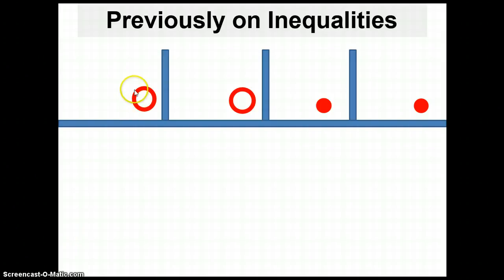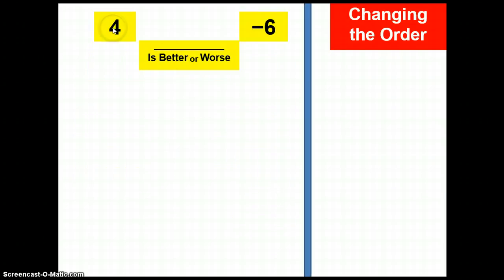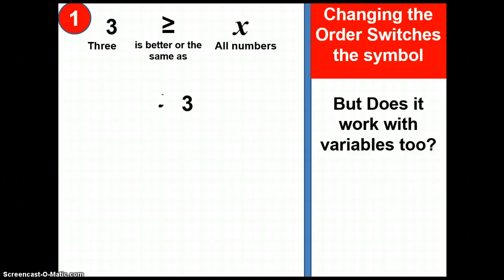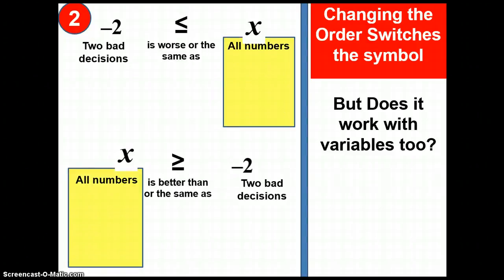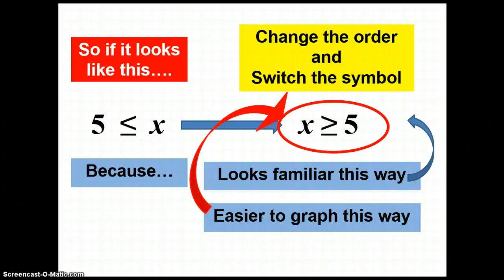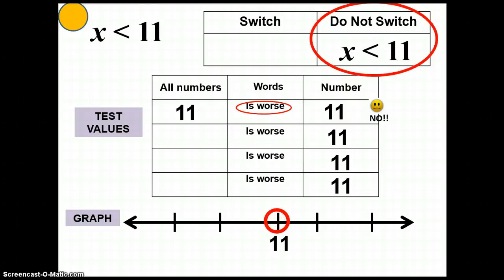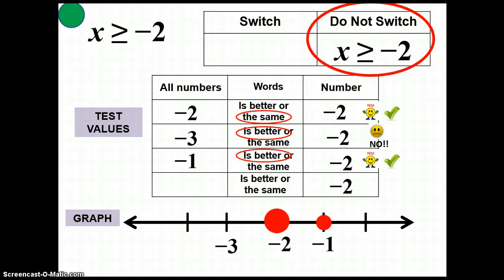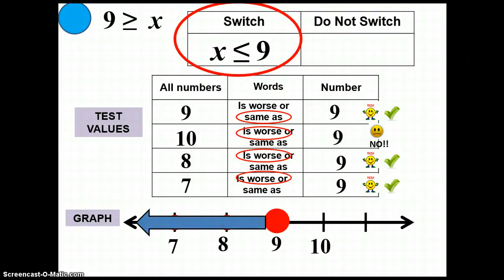Algebra 1 Credit 5 Intro to Graphing Inequalities Part 2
View Graphing compound inequalities next